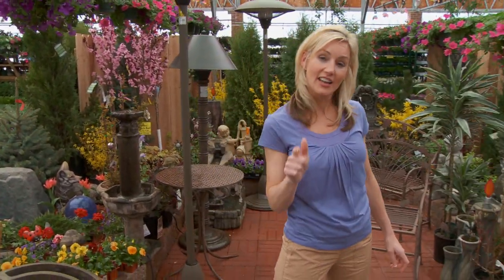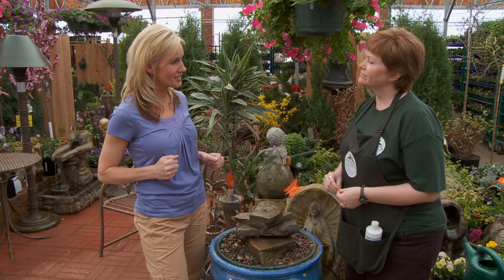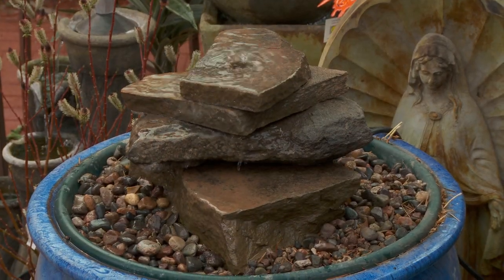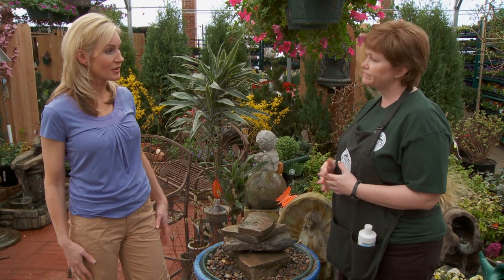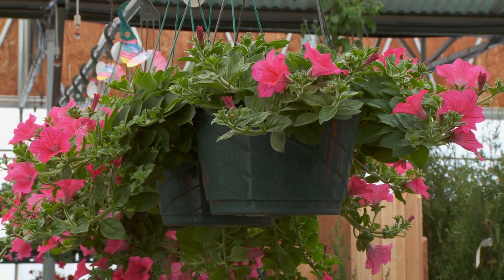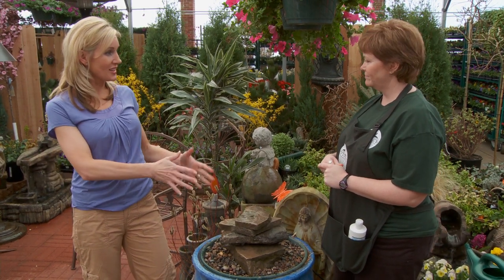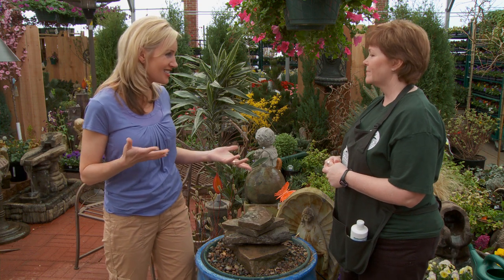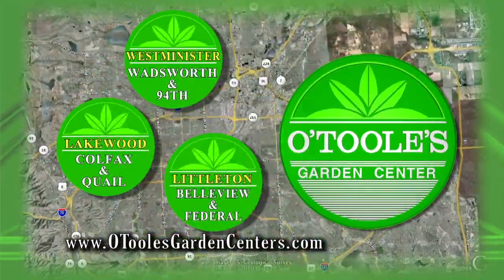Fifth room gardening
Our mission is to provide the best gardening products at the lowest prices with service from our knowledgeable and friendly staff. Except for Easter, Thanksgiving Day and Christmas Day through New Years Day, we are open year round and ready to get you set with the plants and garden supplies you want. Right now we have a great selection of garden seed packets, houseplants, birdseed and more
    Specialties

    Organic gardening, Flower bed plants, House plants, Gardening classes, Hydroponic gardening, Nursery stock, Trees and shrub care

        Headquarters

        1404 Quail St. Lakewood, CO 80215 United States

        Industry

        Retail
        Type

        Privately Held